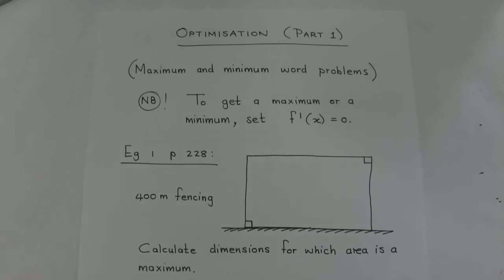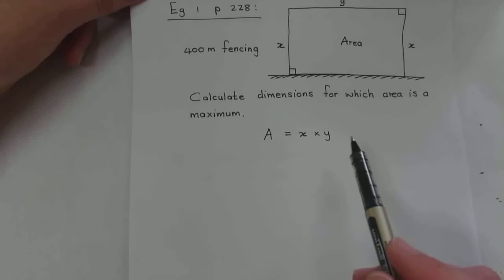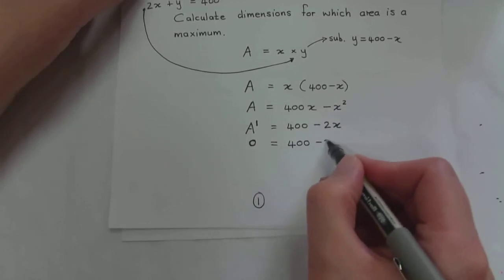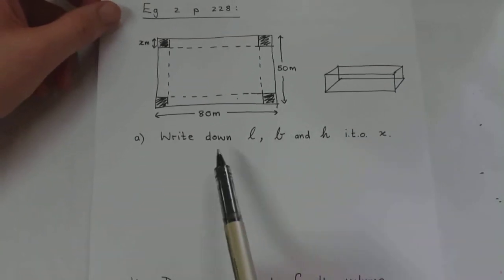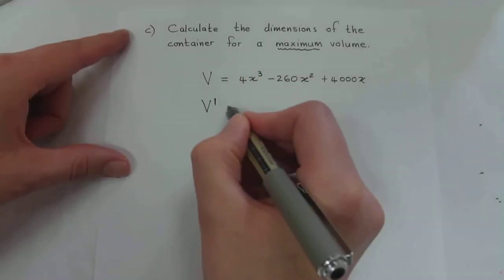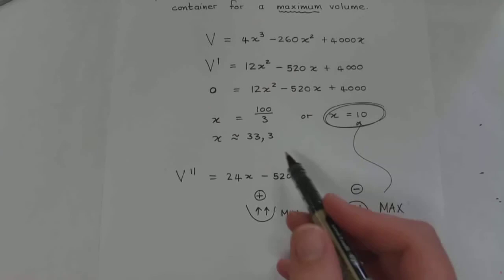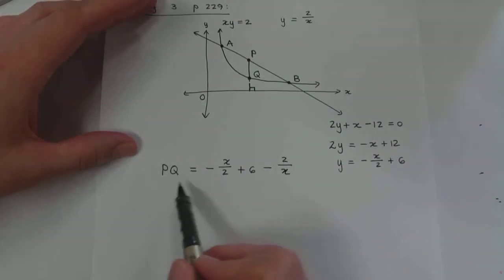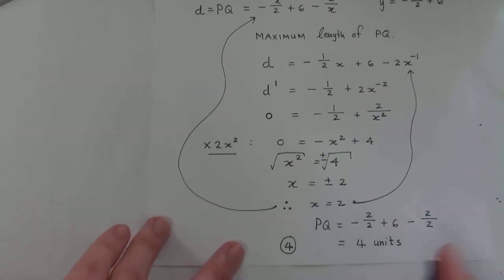Grade 12 Core Mathematics Optimisation Part 1